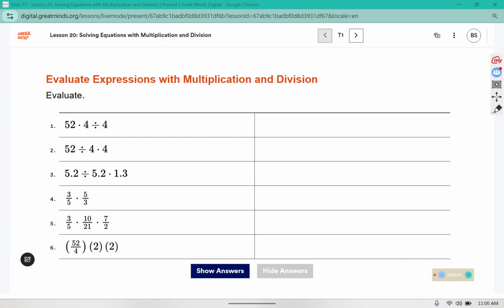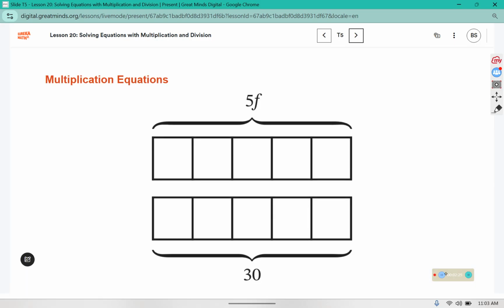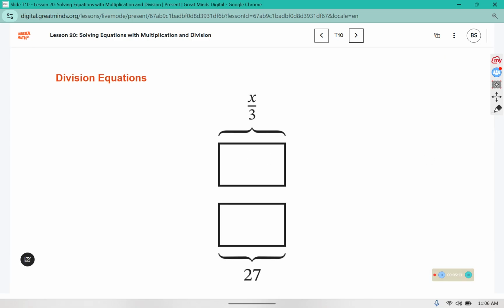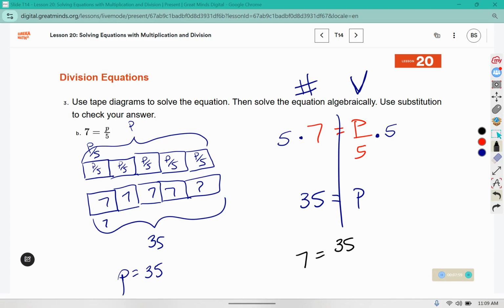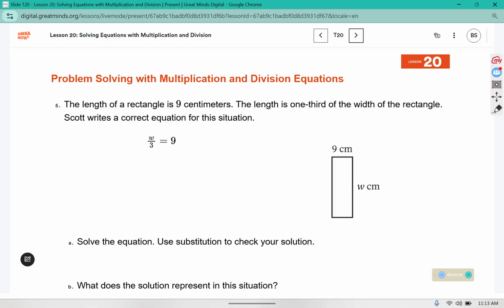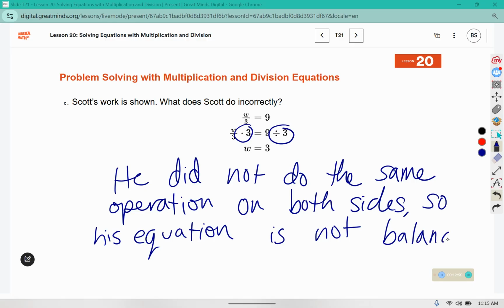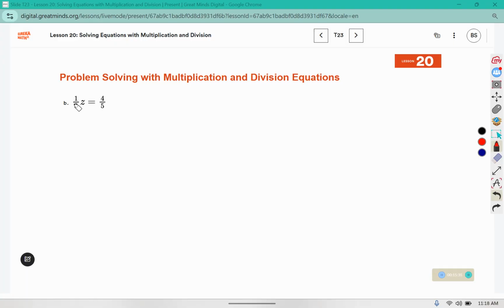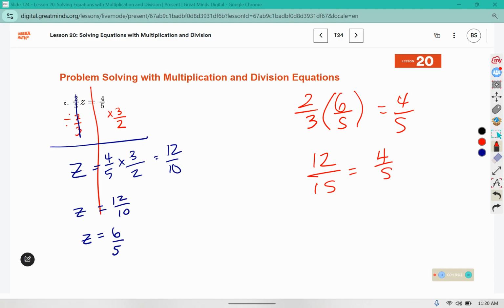6th Grade Module 4 Lesson 20 (Eureka Math Squared)